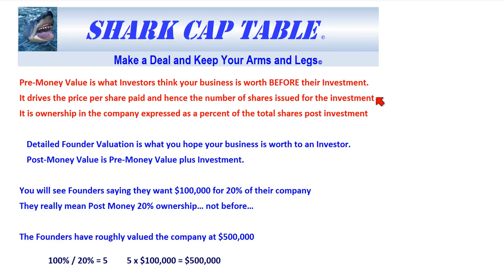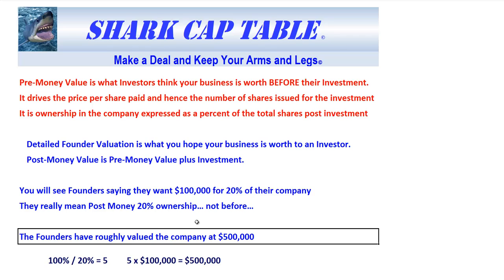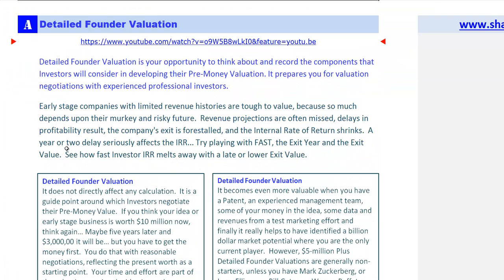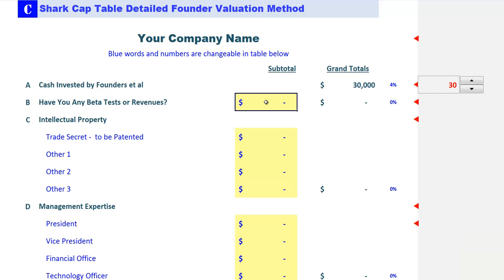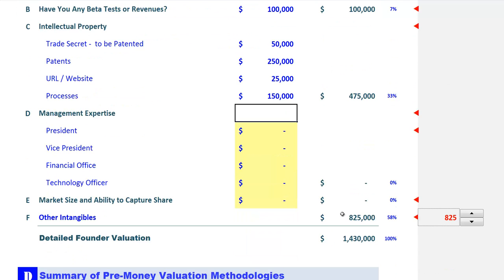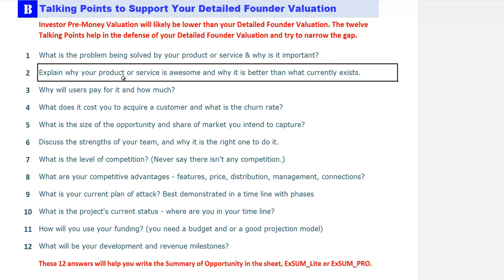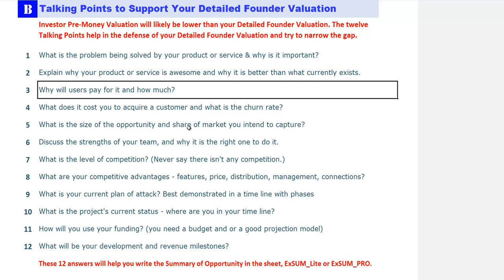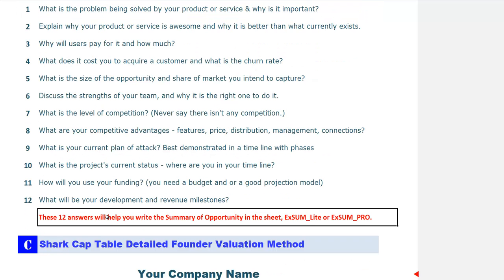What Is Pre Money Value?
The Definition of Pre-Money Value and why it determines the percentage ownership investors receive for their money invested.